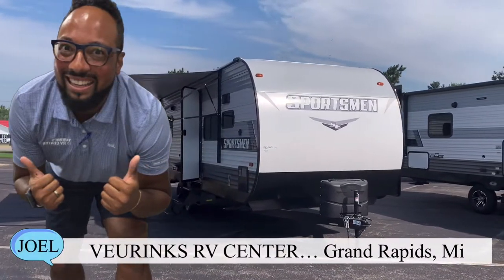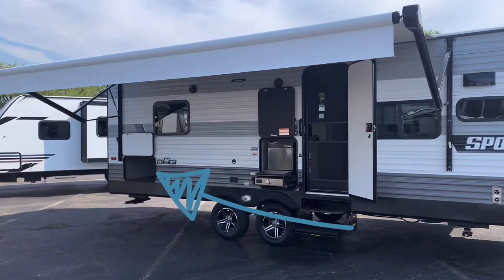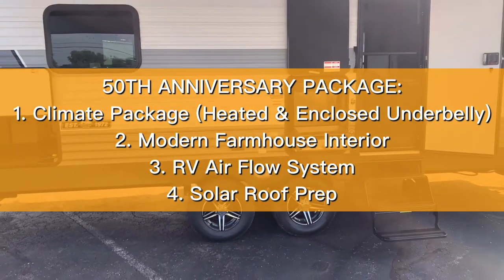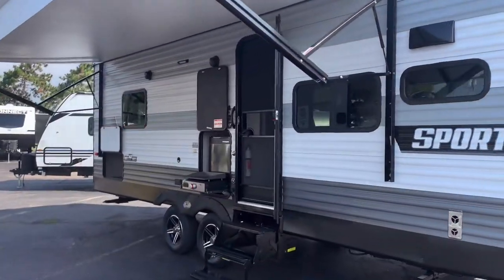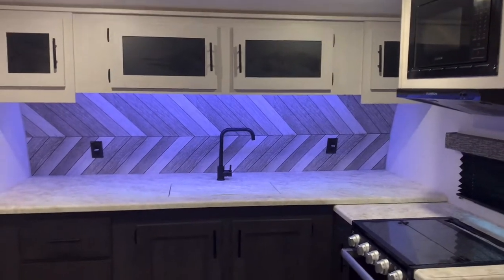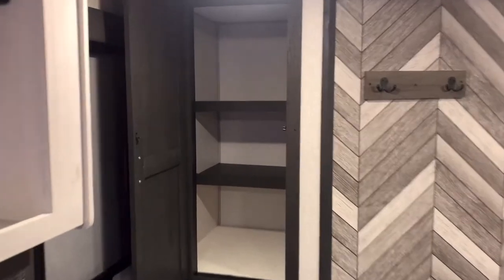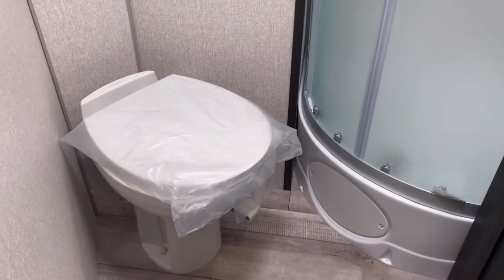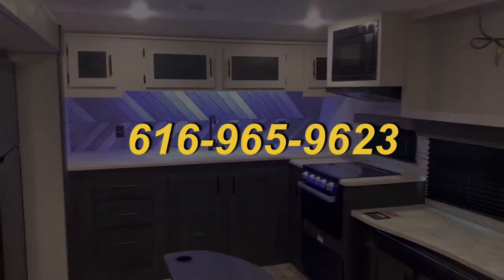Has the 2022 KZ Sportsmen 231FKKSE changed that much over the 2021???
Let’s tour the new 2022 KZ-RV SPORTSMEN SE 231FKKSE and answer the question… has it changed that much over the 2021??